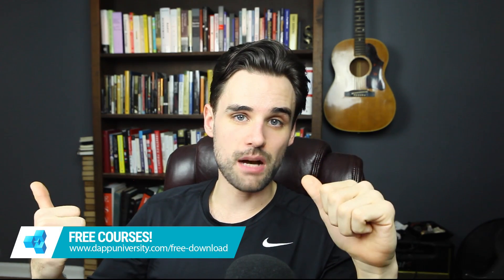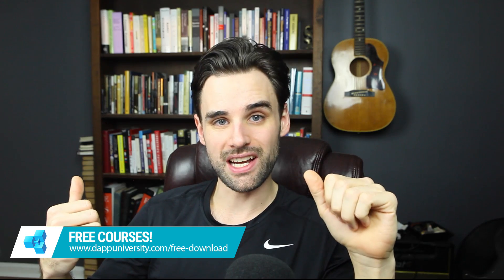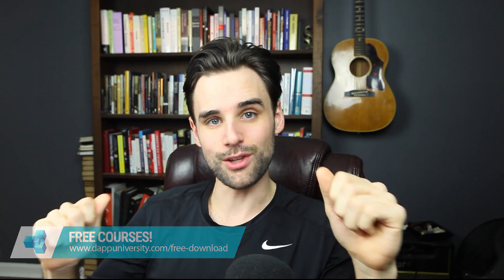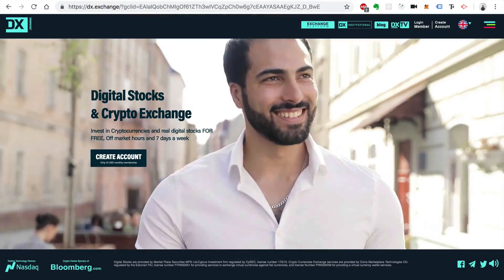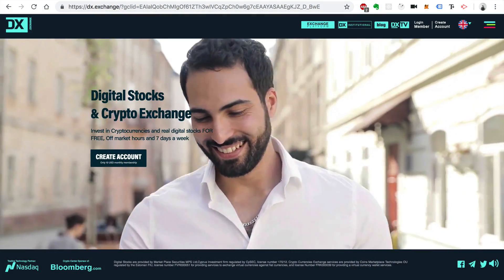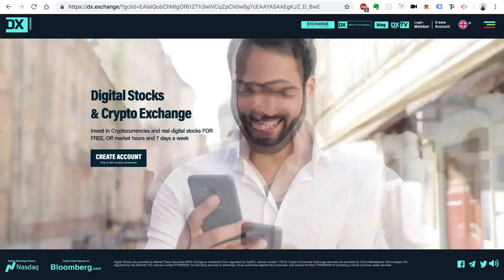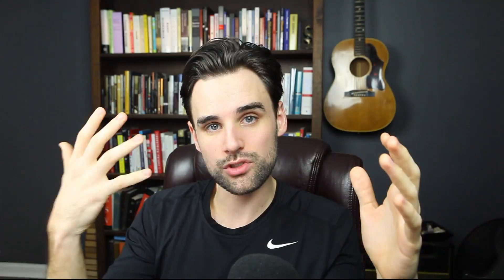Buy Tesla Stocks with Cryptocurrency $TSLA $ETH